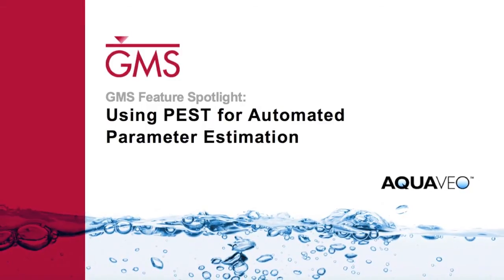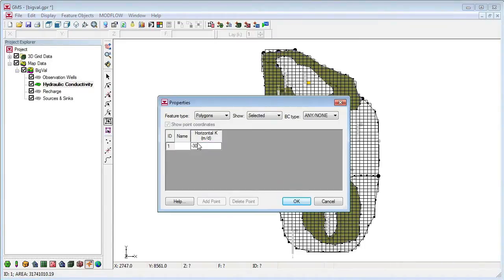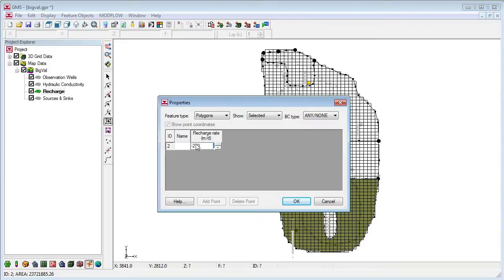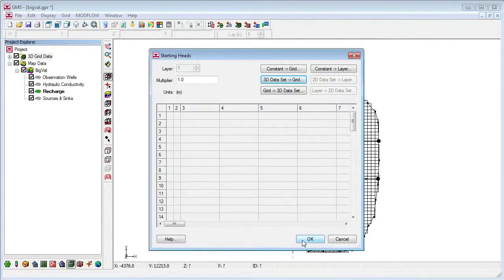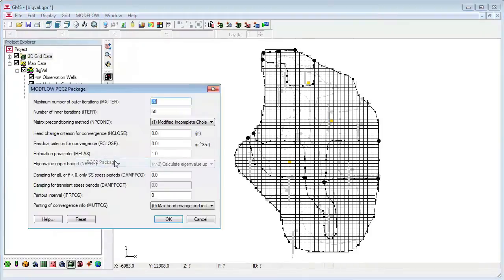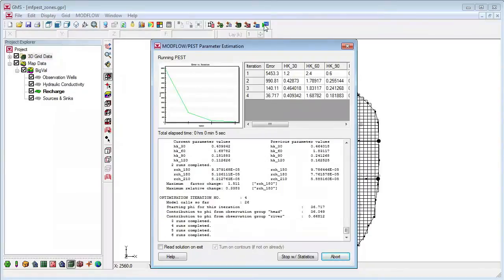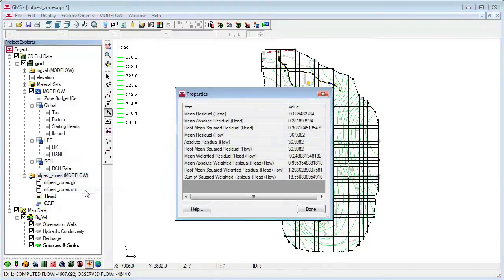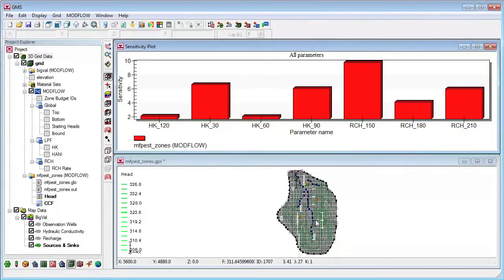GMS: Automated Parameter Estimation with PEST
With the Groundwater Modeling System (GMS), it's easy to use the PEST utility for automatic parameter estimation and calibration of MODFLOW models.
(PEST)